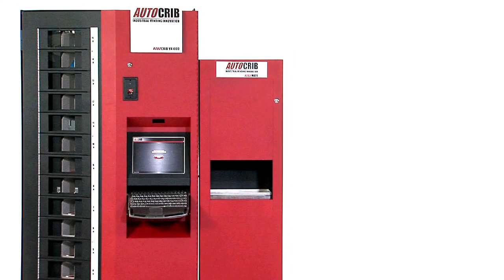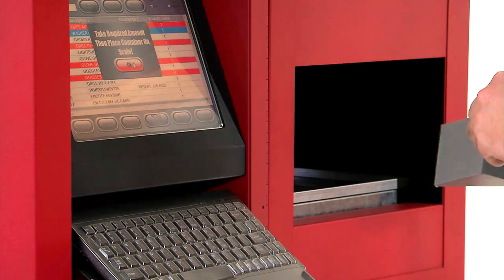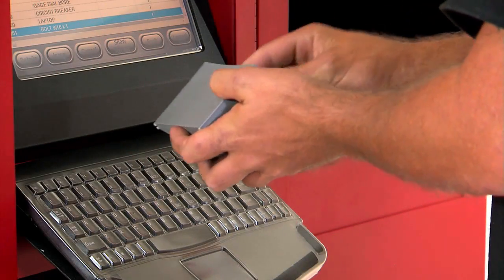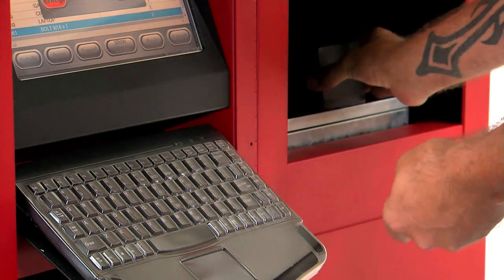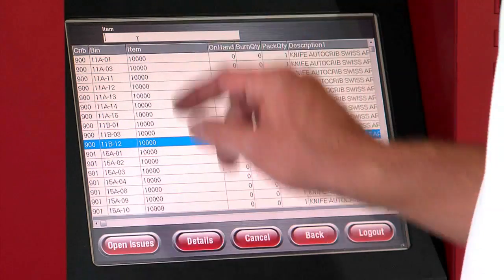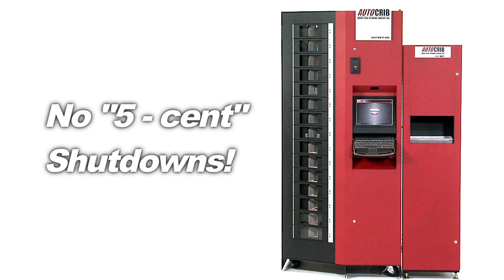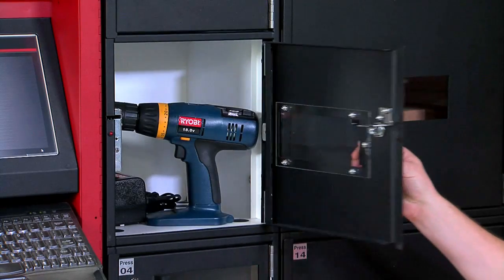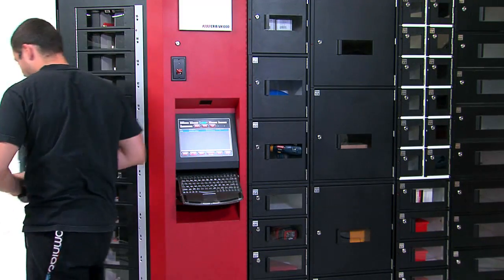RoboCrib: Optional Equipment - AutoCrib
- Lean about great optional equipment you can add-on to your RoboCrib industrial vending machine. Track small and LARGE items. Manage your inventory and turn your data into information!